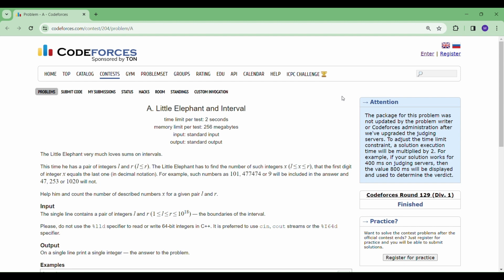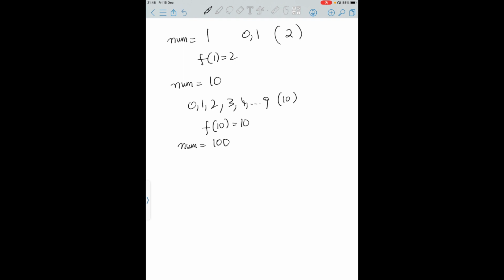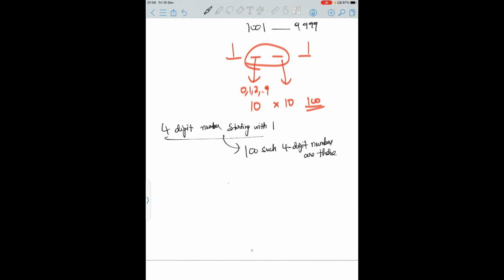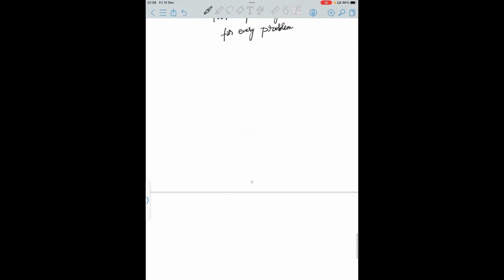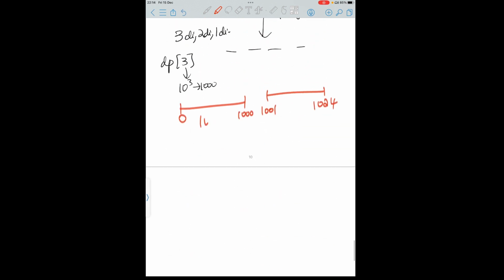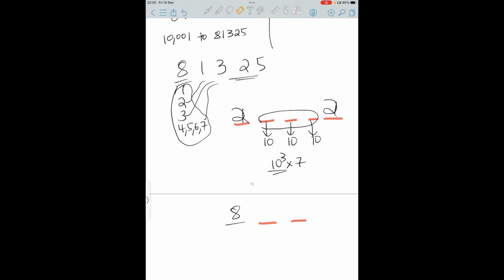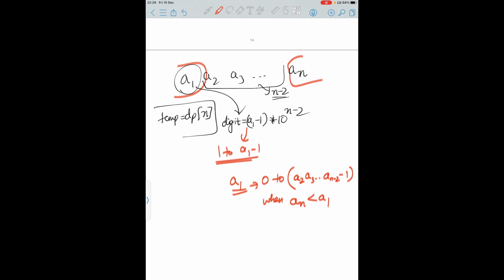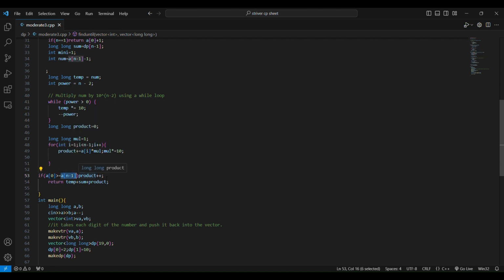A.Little elephant and interval(Codeforces Round 129)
In this video, there is a detailed explanation for the problem mentioned in the title of the video.
This problem is a combination of dynamic programming,logical thinking.
Step by step process was explained in the video on how to approach the problem along with code.